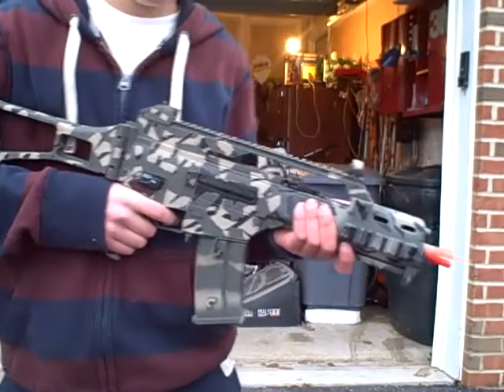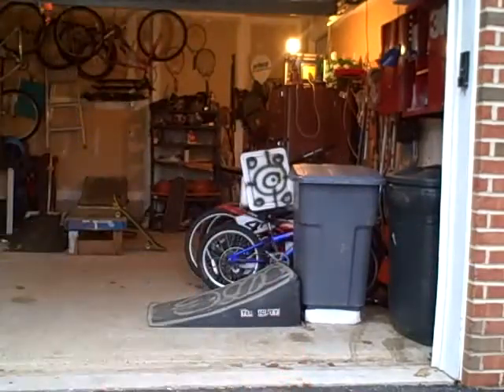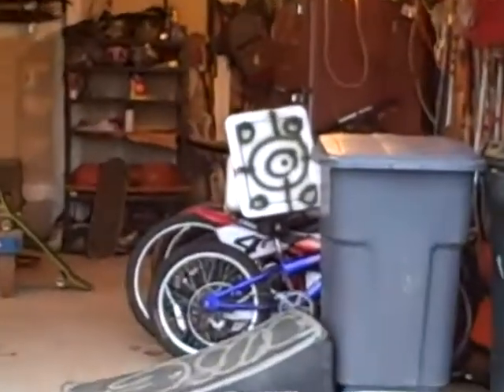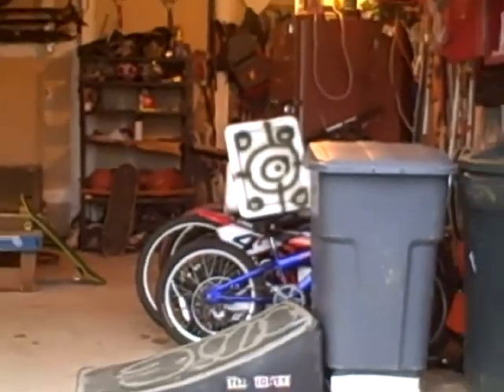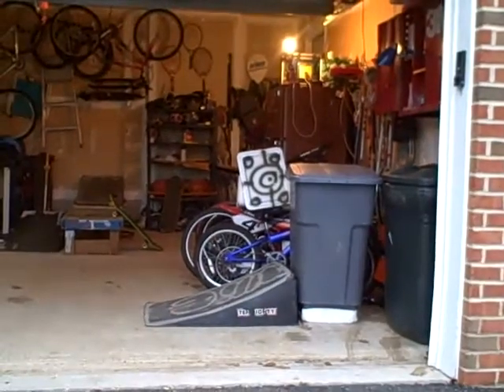JG G36C Shooting Test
shooting test for the G36